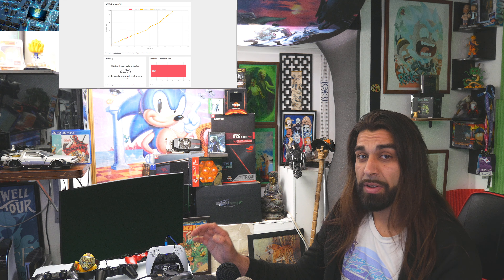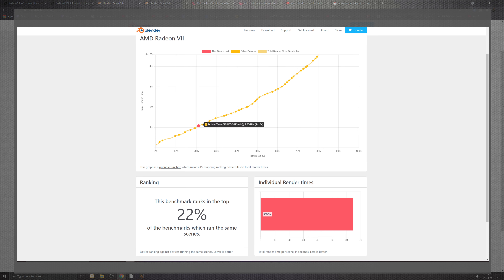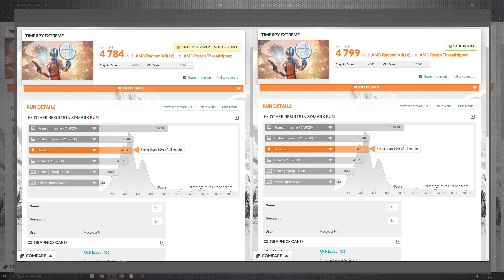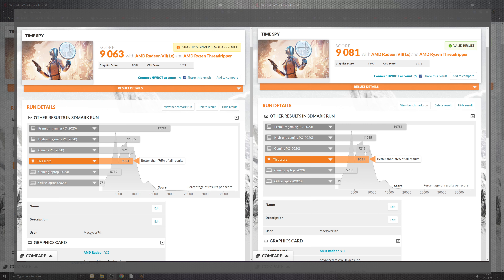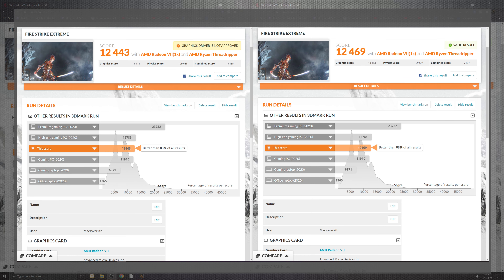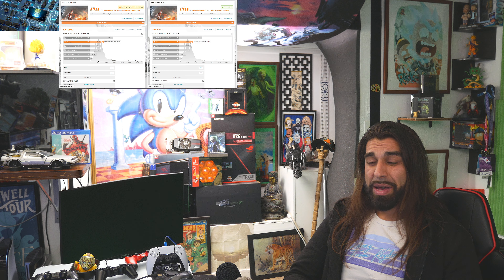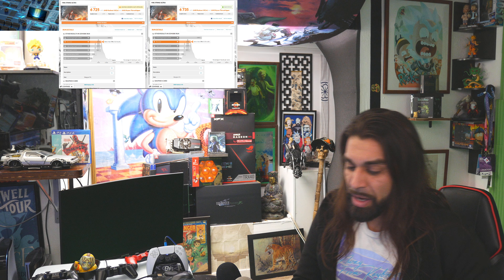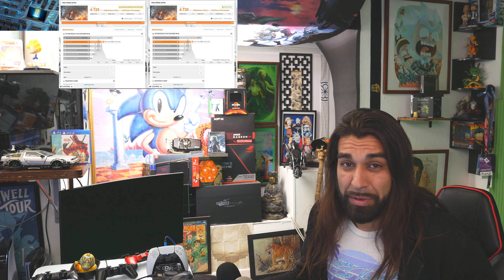What AMD Radeon Software Adrenalin to use 21.3.1 Vs 21.Q1 💻 Gpu News 2021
Hello Everyone today we're going to take a more in-depth look at the adrenalin software line up

From :

Optional
- 21.3.1
 Pro Software for Enterprise
- 21.Q1

here is the link to AMD sites to search for you gpu and the current options

@AMD  great driver work

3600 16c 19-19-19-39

4k live encoder

X264

Cpu:

AMD 2950x

100% Safe
100% Fun

api talk:

Radeon boost
21.3.1
3dmark
amd radeon software 21.3.1 update
benchmark
new adrenalin 21.3.1
new amd
radeon adrenalin
radeon vii
vulkan
zen 2
amd radeon

neon noir
radeon 7 neon noir
gskill
Ray tracing